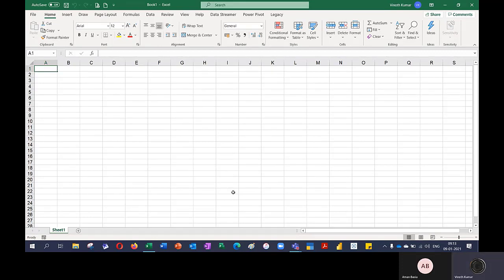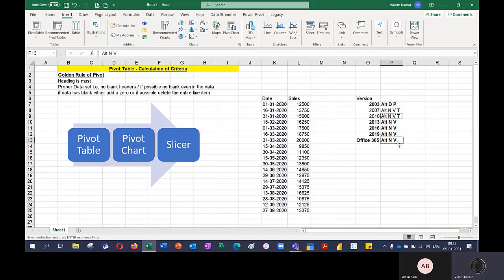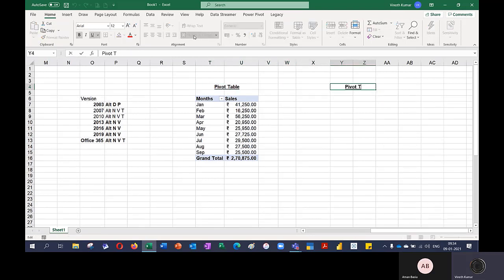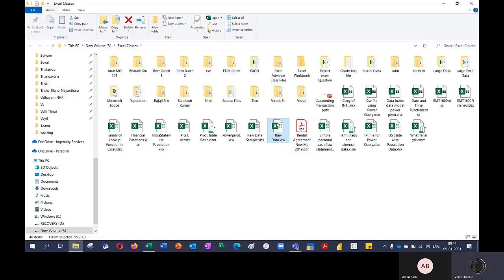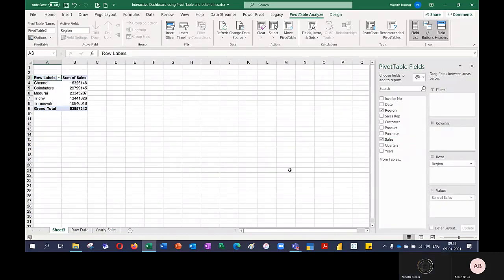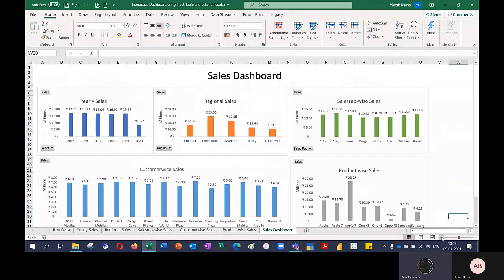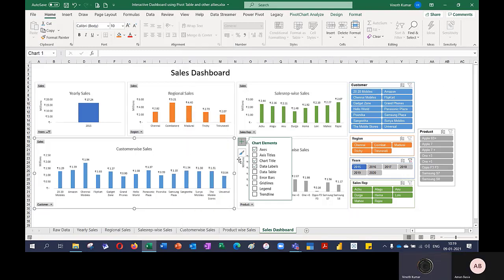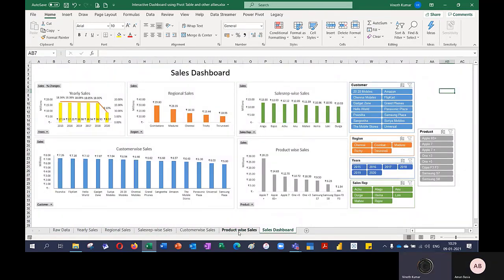Pivot Table Video Basic to Interactive Dashboard - Marathon Series Video #1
Introduction to Pivot Table, Chart and Slicers and Interactive Dashboard